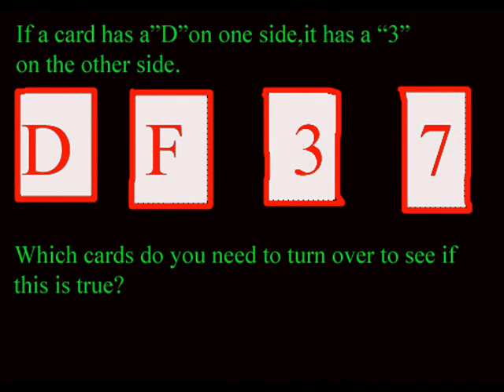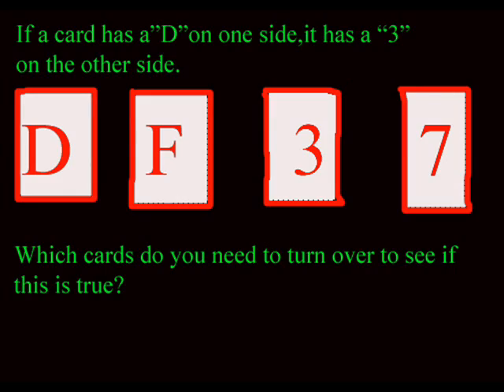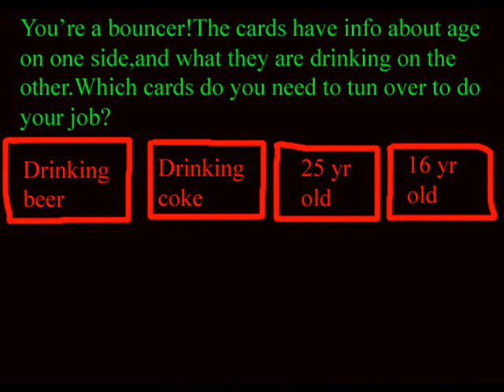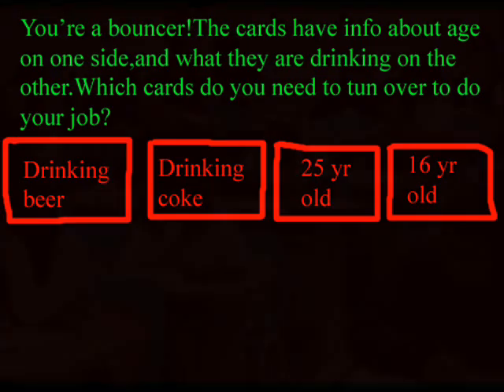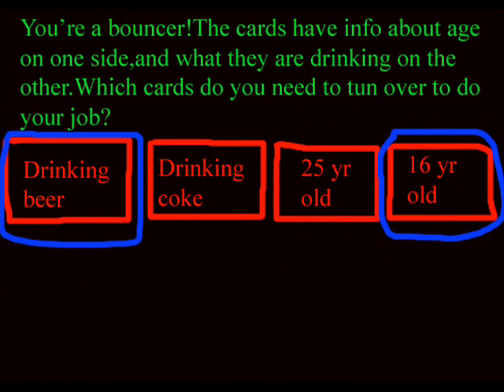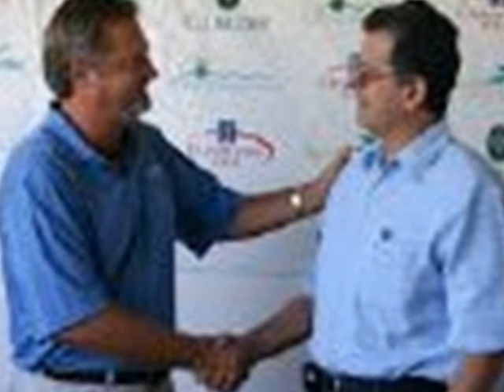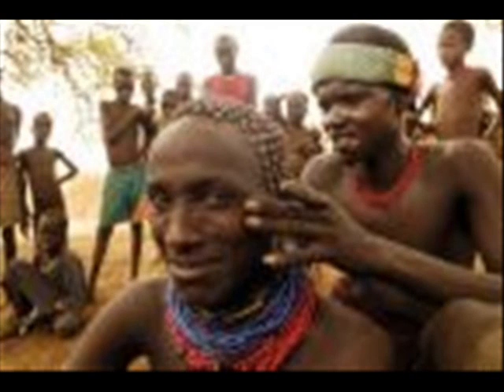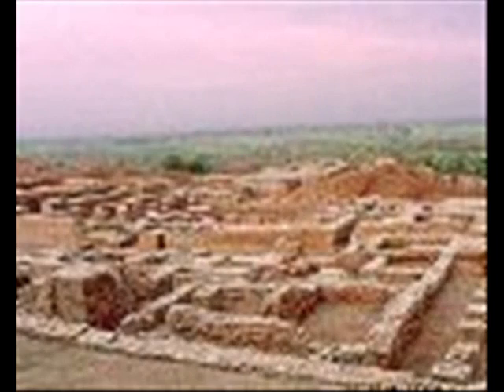Social bias in human thinking.A wason test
READ THIS BEFORE TAKING THE TEST!.In the first question the cards have a number on one side and a letter on the other.Sorry for the confusion!